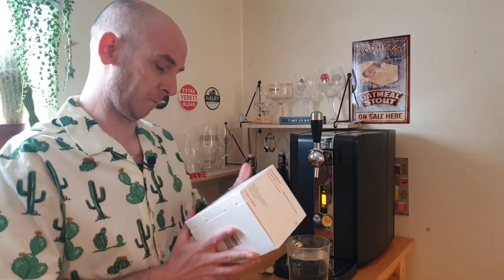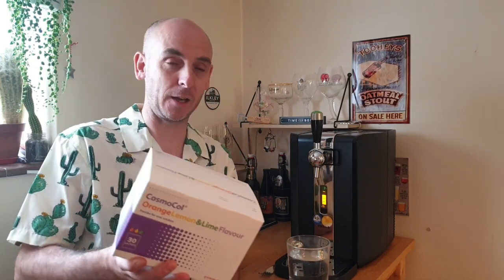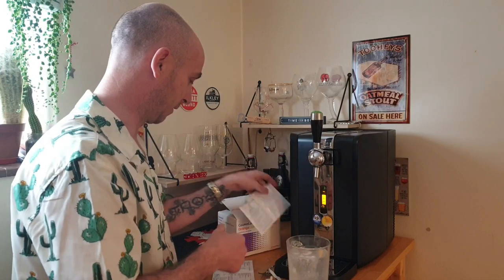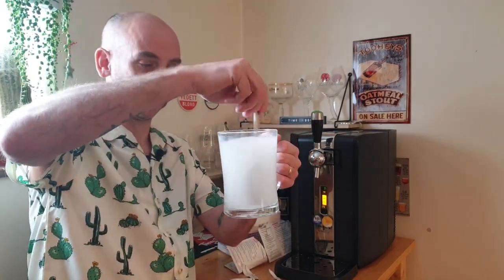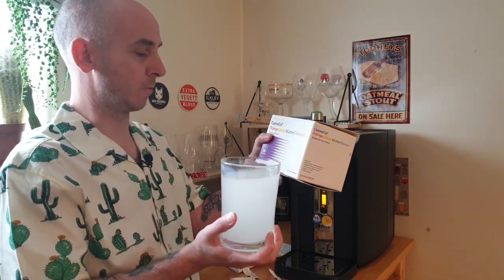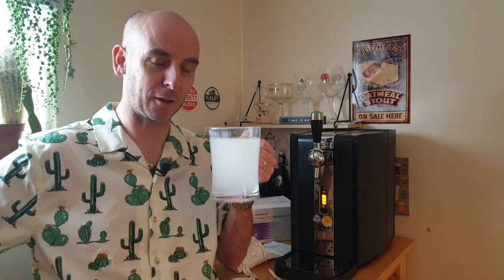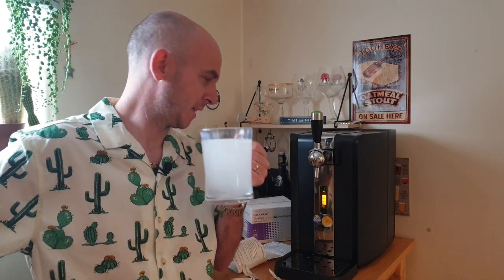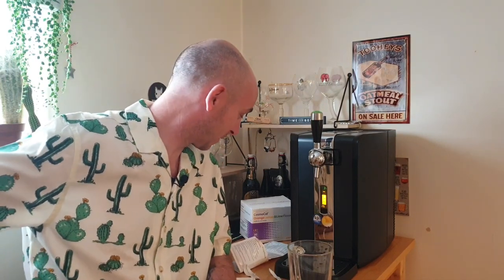Movicol/Cosmocol Orange, Lemon, and Lime Flavour / reviewed Chris's Beer Review style 😆